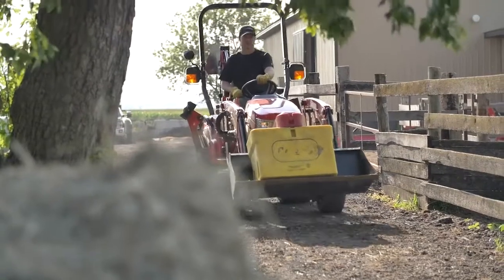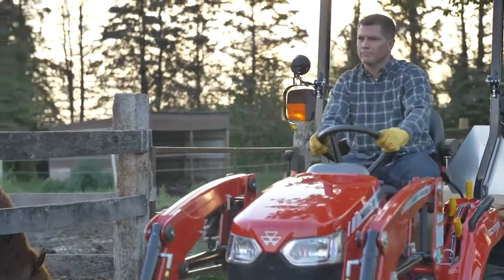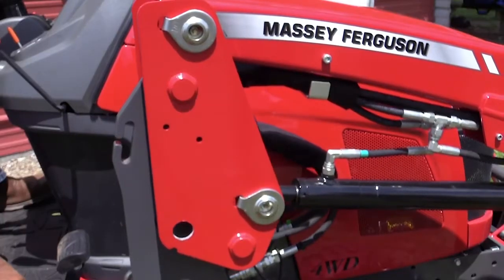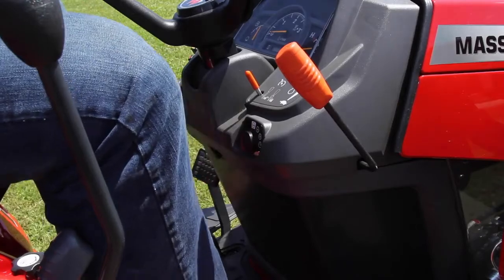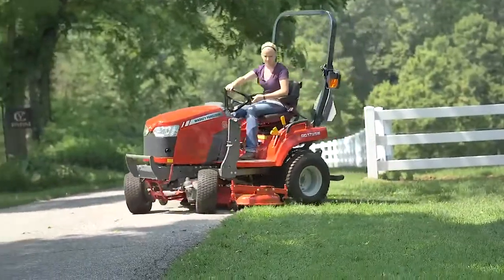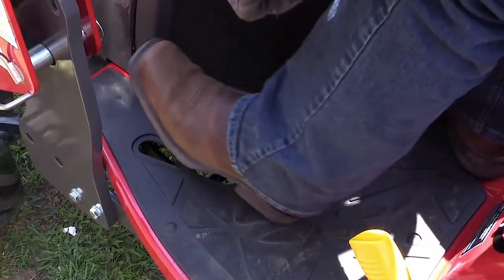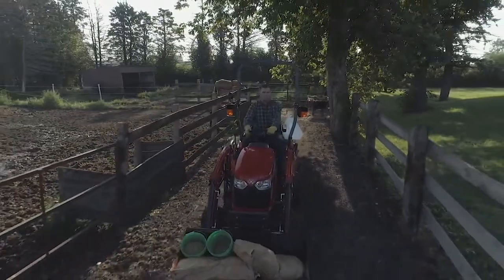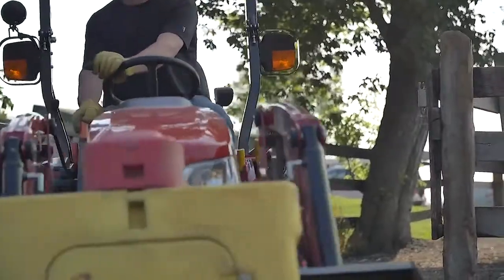Remove and Install Loader on MF GC1700 Tractors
Equipped with a front loader, the Massey Ferguson GC1700 Series tractors are a powerful, versatile machine. Take a look at how easy it is to remove and install the front loader on your tractor with this in-depth tutorial. One of the most flexible, sub-compact tractors on the market, the Massey Ferguson GC1700 Series tractor with front loader is ready to do the hard work.